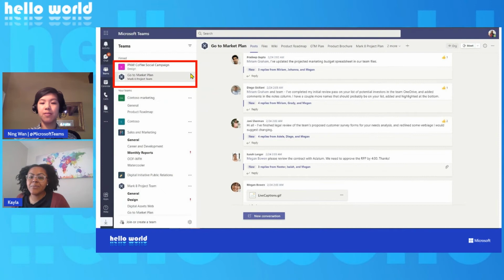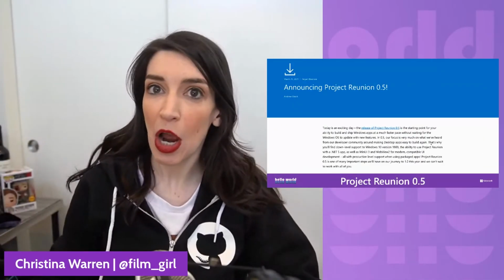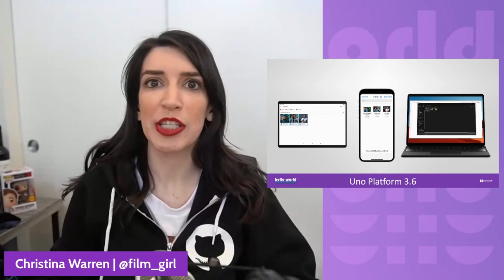Hello World - Highlights - Week of March 29th, 2021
Here the highlights of the episode between: March 29 to April 2 2021

👉 Want to influence future Hello World broadcasts? Take 30 seconds to share your feedback with us iCal URL